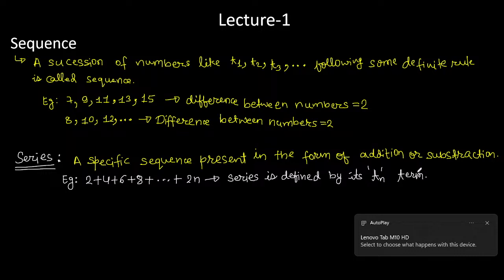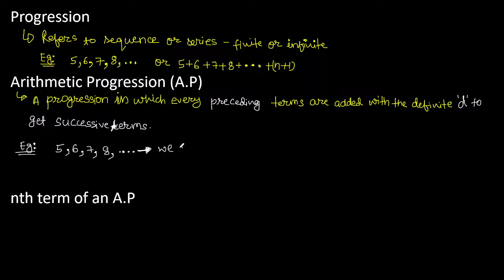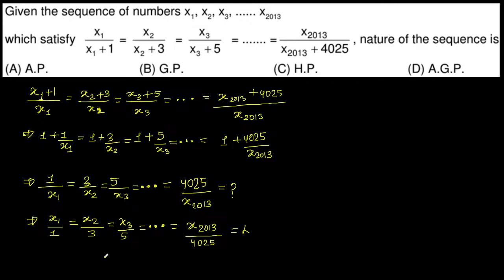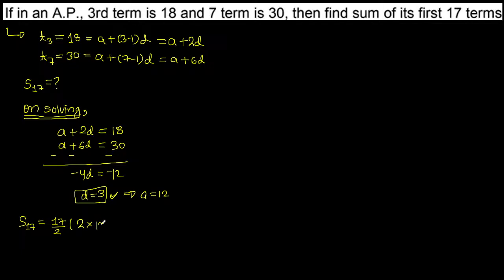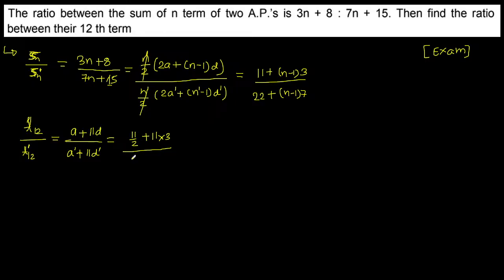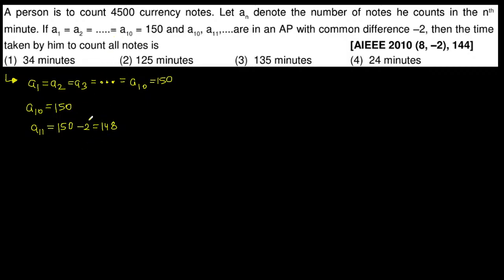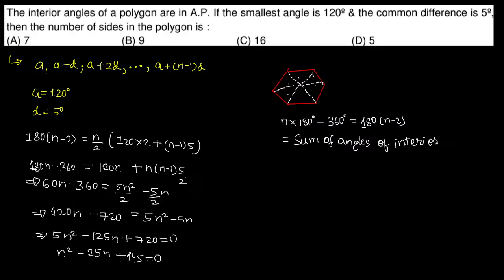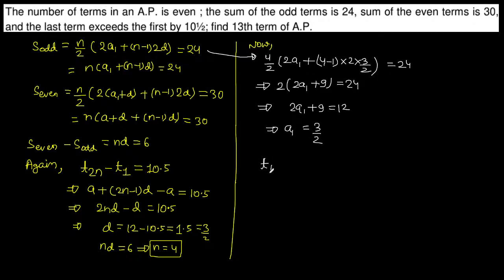JEE Mains & JEE Advanced | (L-1) Sequence & Series | Live Streaming